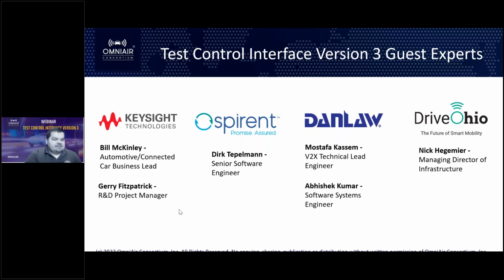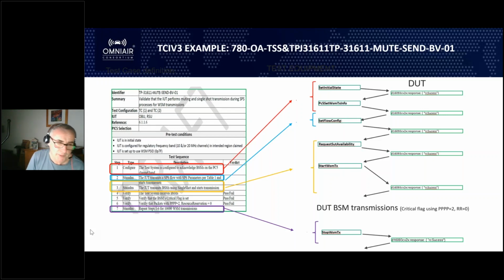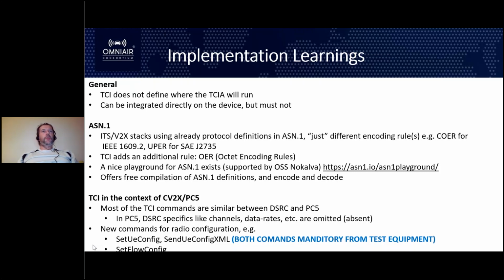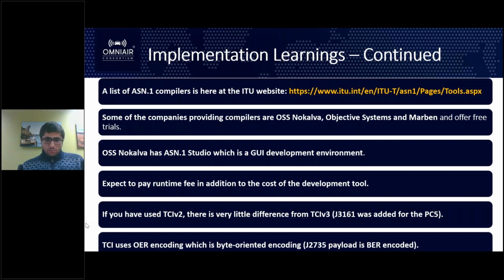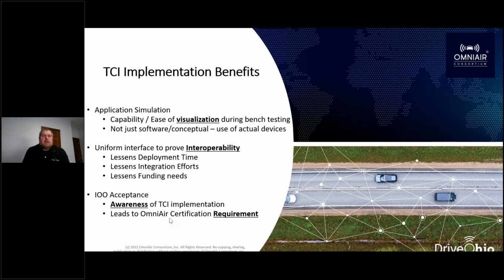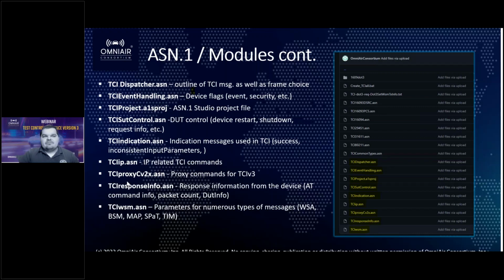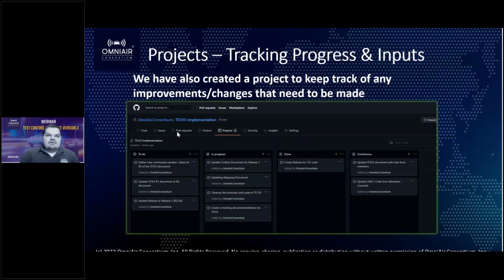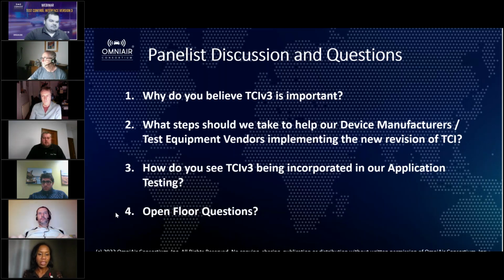OmniAir Webinar Series: Test Control Interface Version 3 (TCIv3)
OmniAir invites IOO’s, OEM’s and others in the connected vehicle space to learn about OmniAir’s Test Control Interface version 3 (TCIv3). Hear from leading industry experts, including Danlaw, DriveOhio, Keysight, and Spirent, in addition to OmniAir’s technical staff. You will come away with a better understanding of why the TCIv3 is essential for automating certification testing.